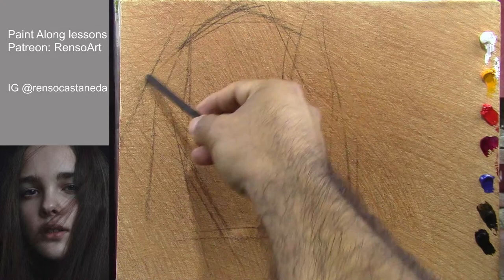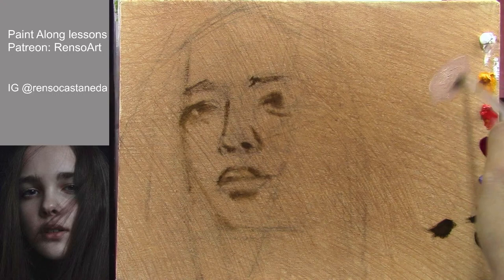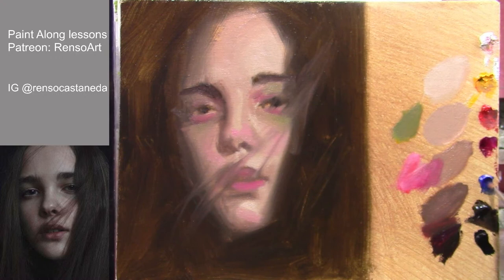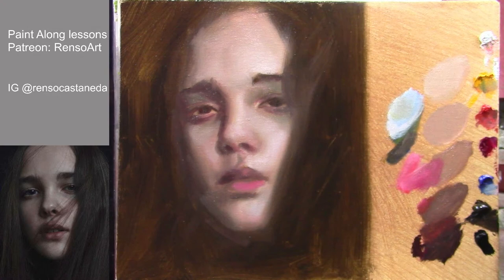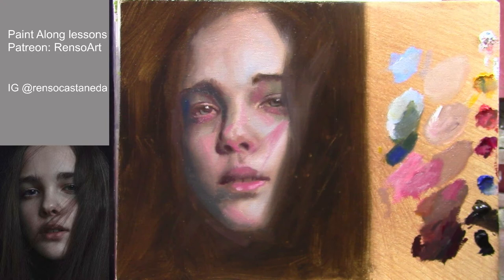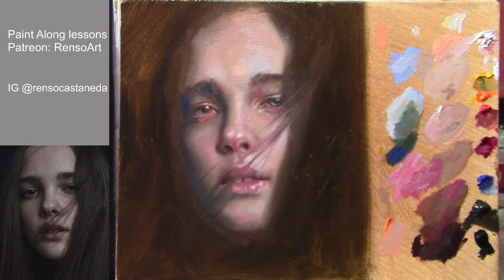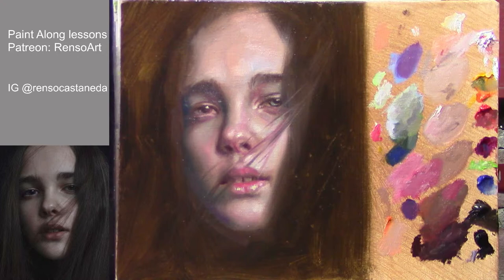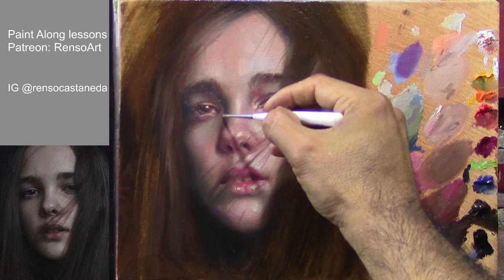How to paint a portrait with oils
- Drawing Channel -   / @@czart6847
- Acrylic Channel -   / @acrylicpaintingsbyrenso